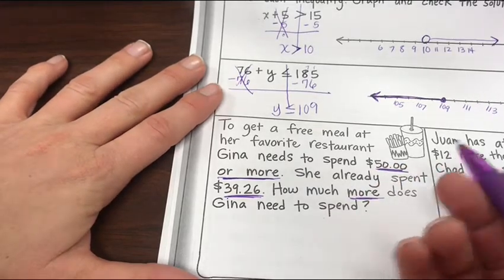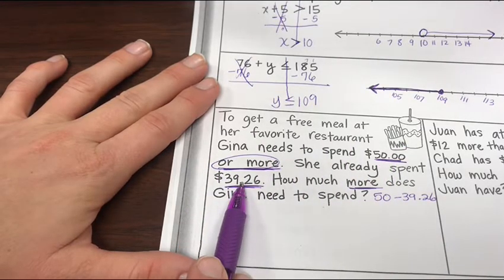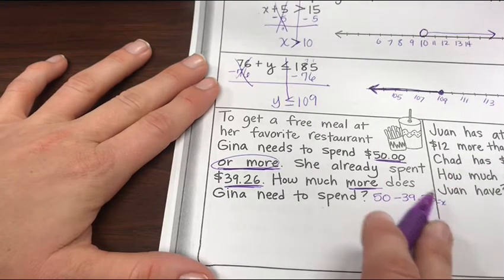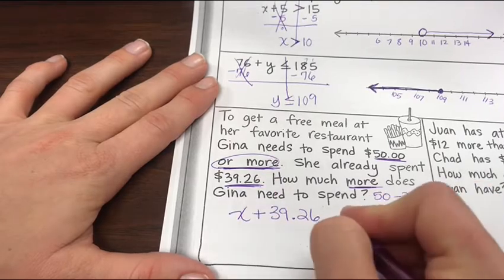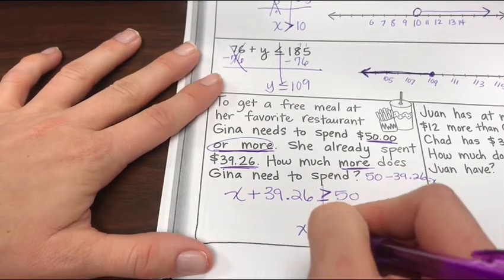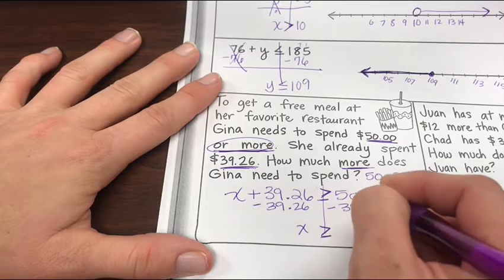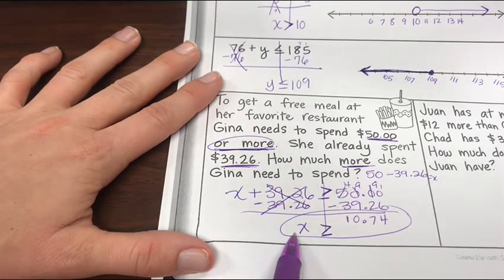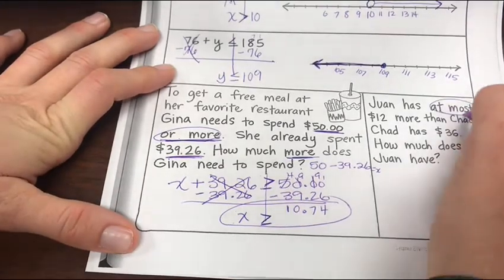Addition and subtraction inequalities